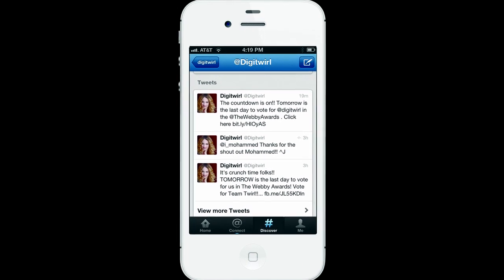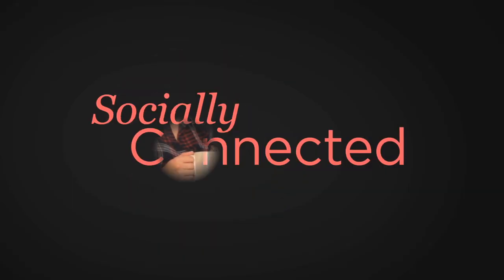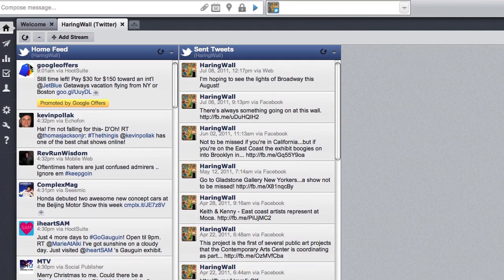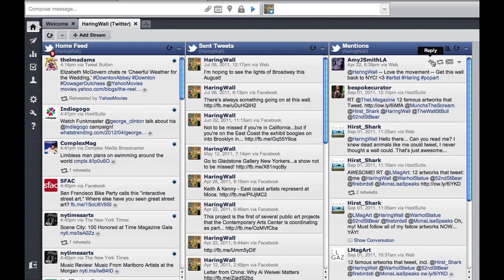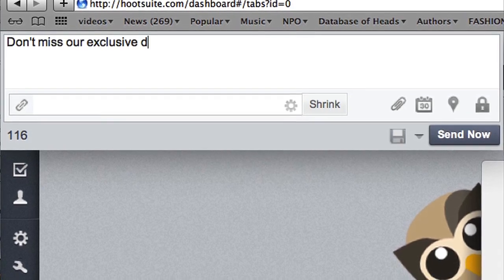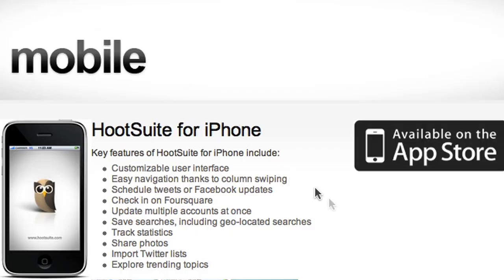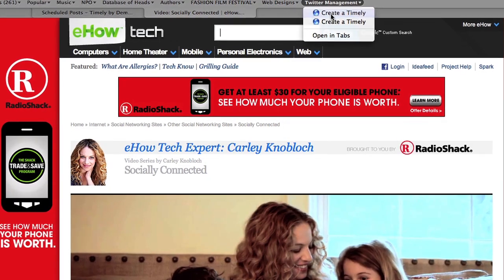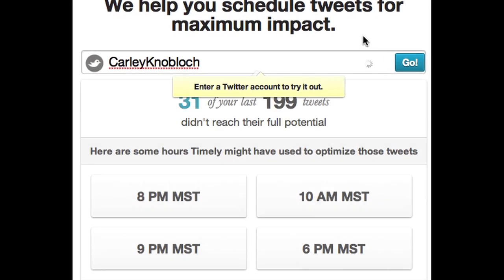Managing Your Twitter Account : Twitter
Keeping an eye on your Twitter account, especially if you've become a bit of a Twitter-holic, can be very time consuming. Get tips on managing your Twitter account with help from a personal tech expert in this free video clip.

Series Description: Being socially connected means keeping up with trends to make the most of your social networking world. Get help from eHow Tech Expert Carley Knobloch as she breaks down Twitter.